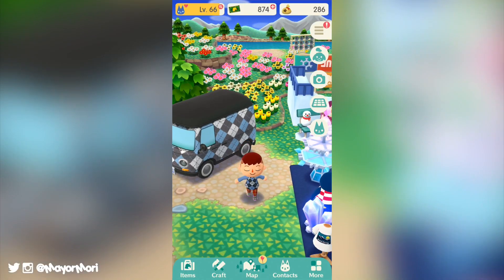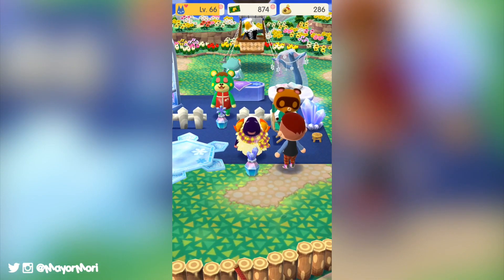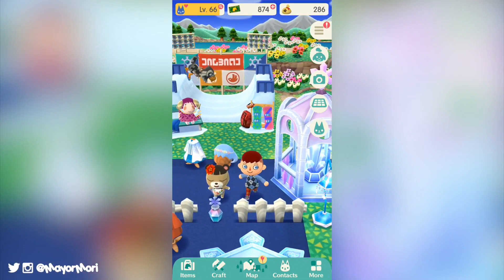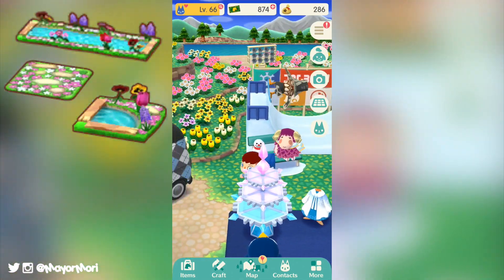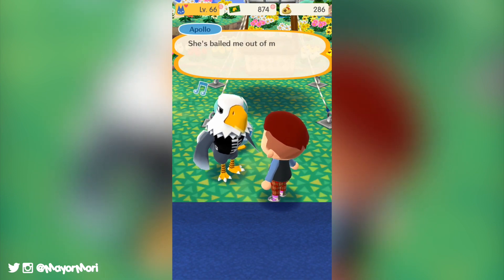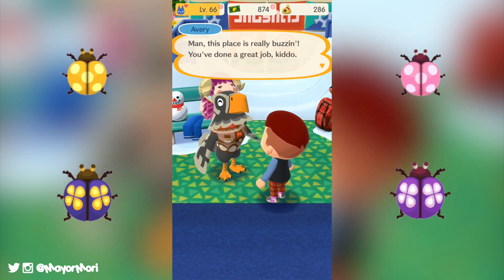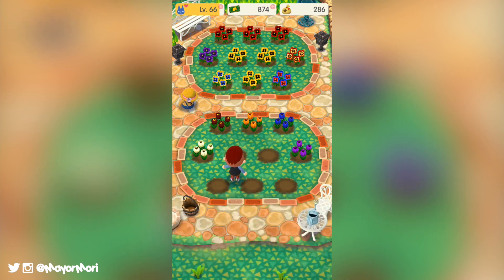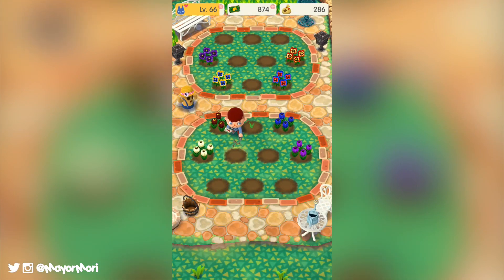Animal Crossing SPRING GARDEN EVENT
►'Like' for Ladybugs 🍀🐞

In this video discuss the latest Spring Garden Event starting very soon. Leif will bring new Flowers and all-new Creatures.
Are you looking forward to this Event?

►Special thanks to bluesun & team for the Data Mine.

Happy gaming.